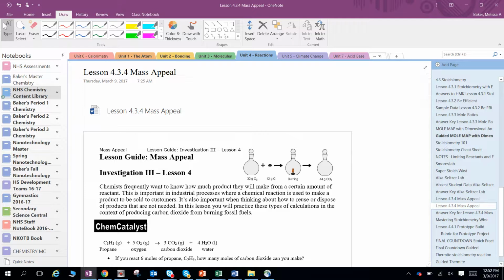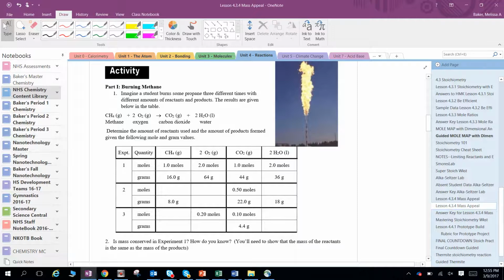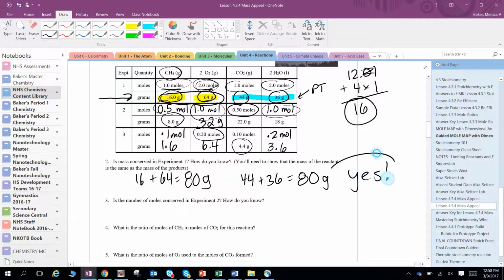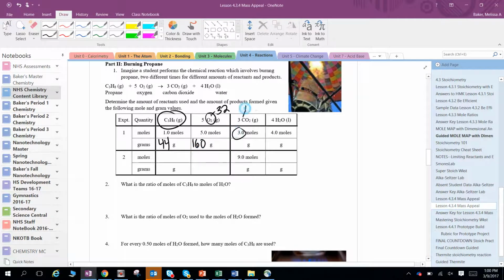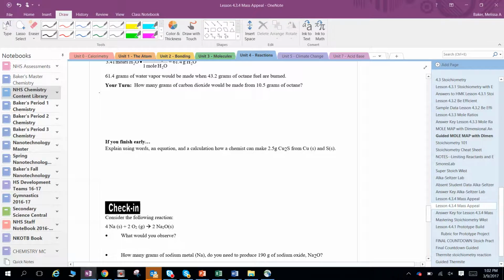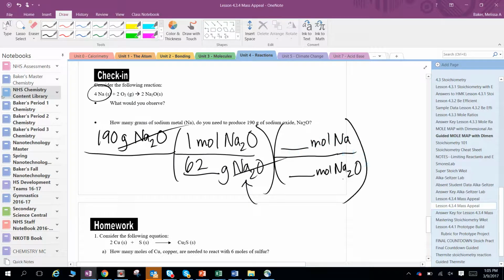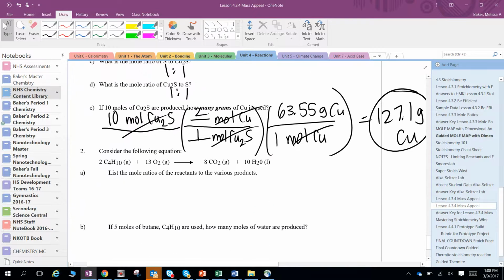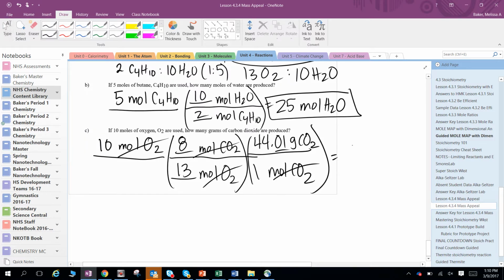Help with Lesson 5.3.4 Mass Appeal